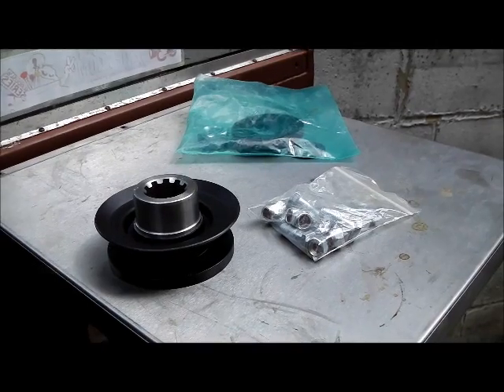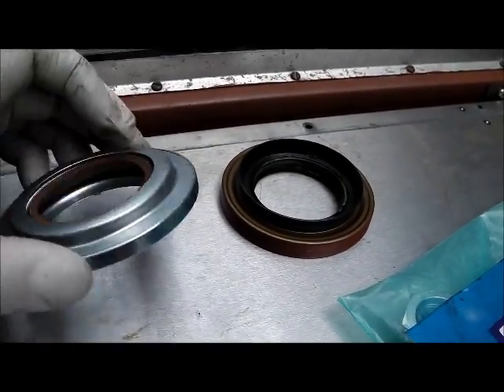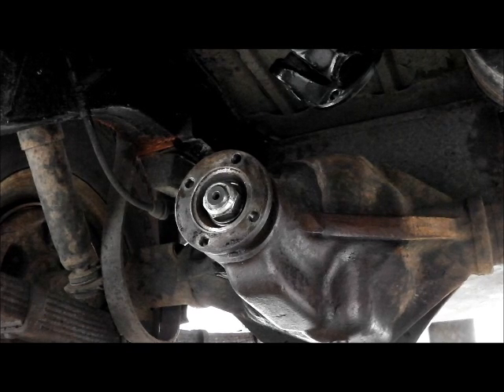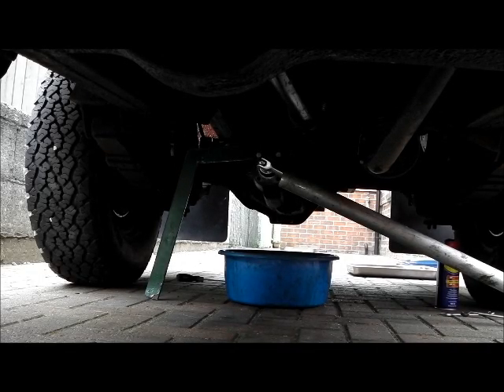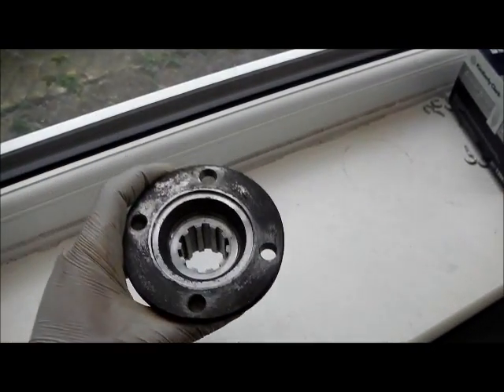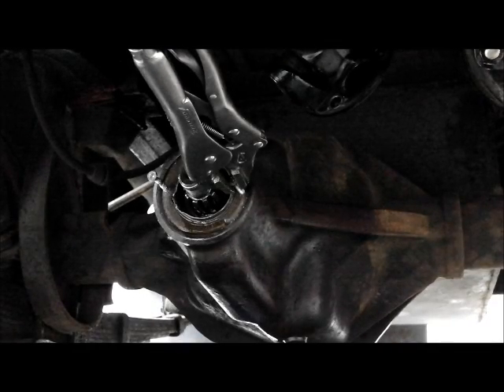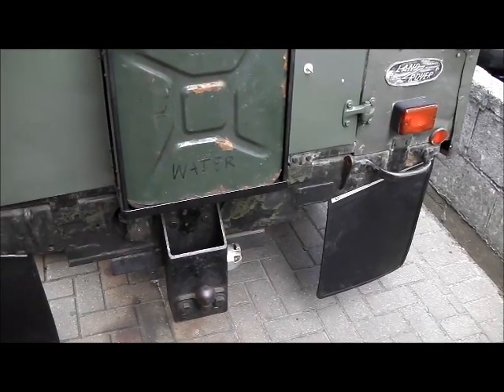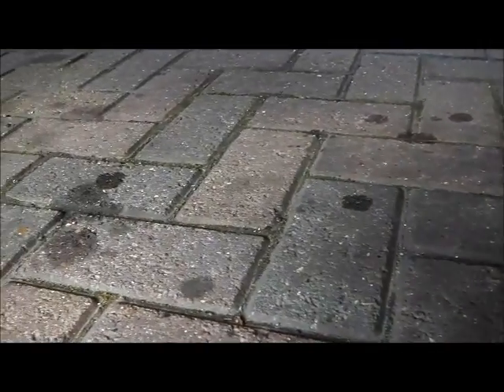Land Rover Series - Changing Salisbury Diferential Pinion Seal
A video showing how I went about changing the leaking differential pinion seal on the Salisbury axle fitted to my long wheel base Landy.  (1983 Series 3 109)

A big thumbs up for the "improved" mud shield and seal kit, all fits straight out of the box as it should.